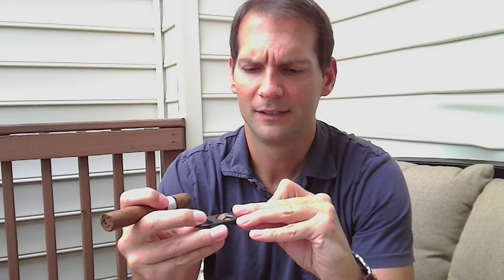How to cut, light, and choose a cigar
How to cut, light and choose cigars from a cigar enthusiast.